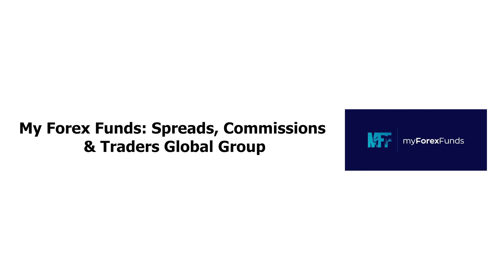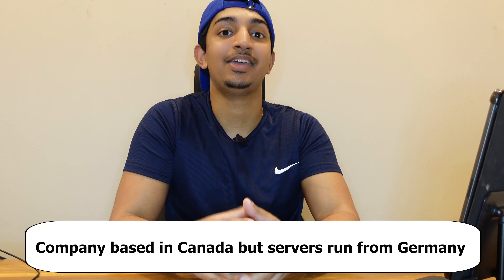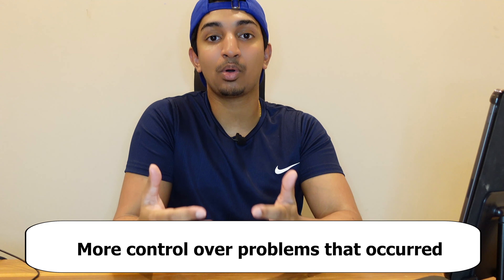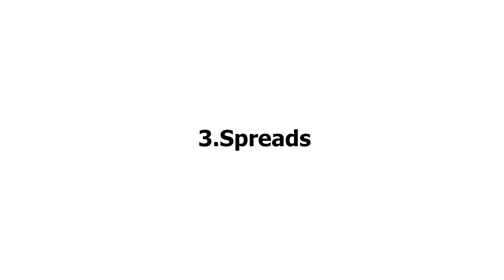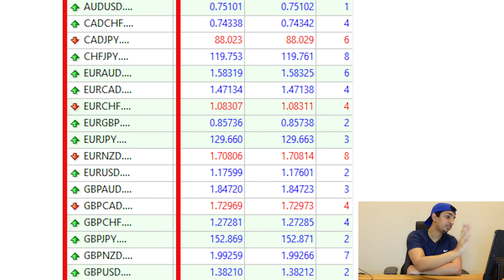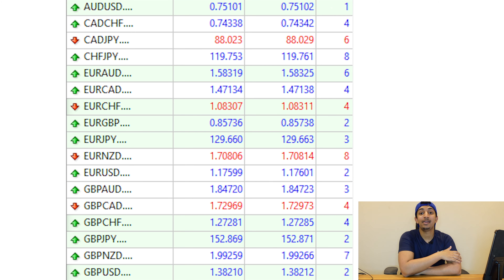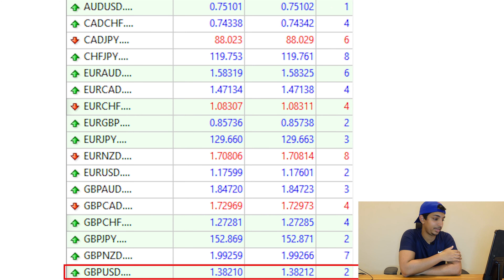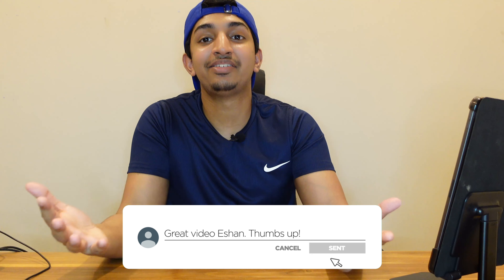My Forex Funds: Spreads, Commissions & Traders Global Group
This video has been highly demanded from you guys, so I delivered! This is a video on My Forex Funds: Spreads, Commissions & Traders Global Group.

Appreciate all of you!

Timestamps:

0:00 Overview of video
0:25 Traders Global Group
1:29 Commissions
1:46 Spreads
3:59 Concluding